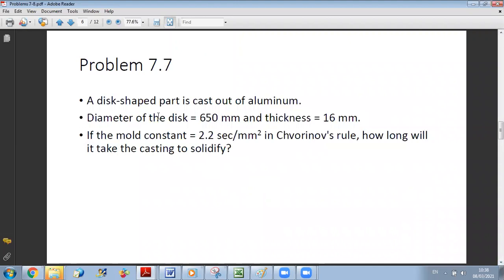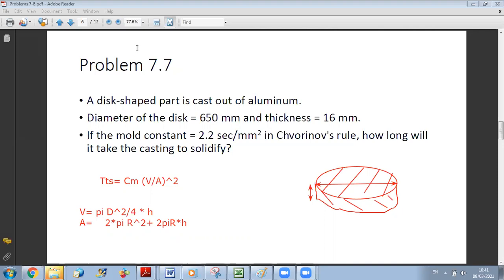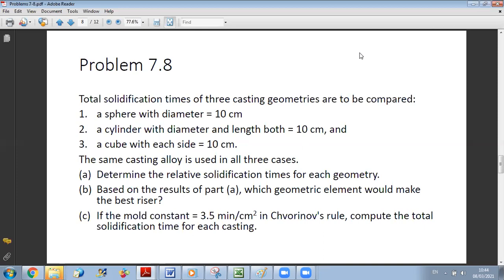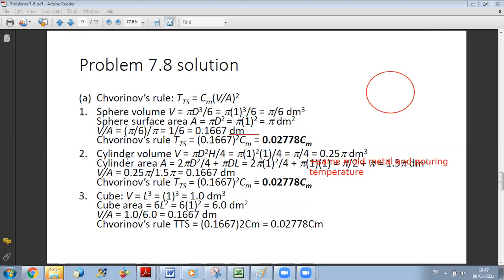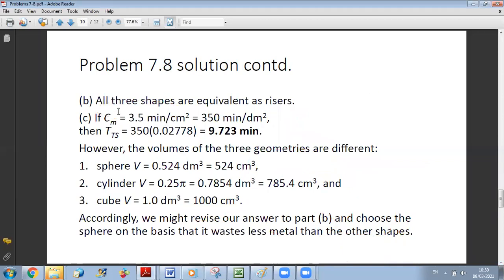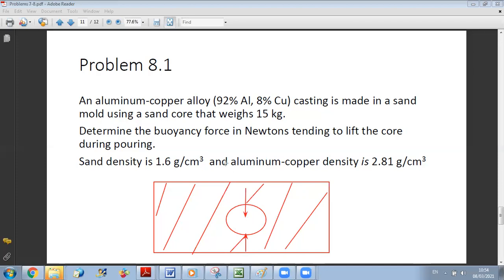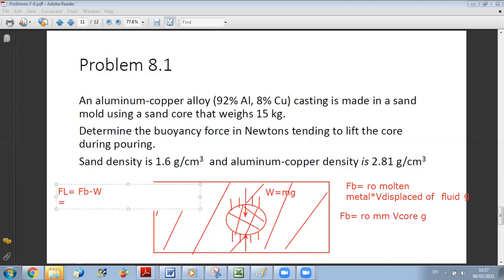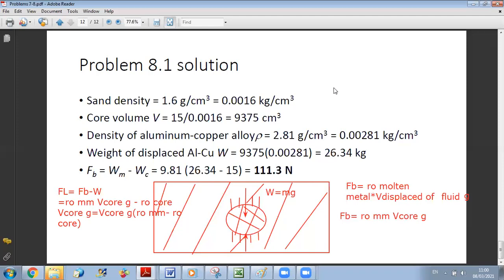Section 2 - Problems Chapters 7/8- Part 3